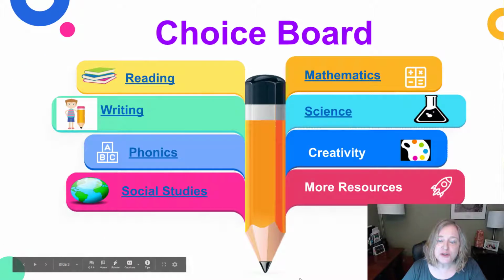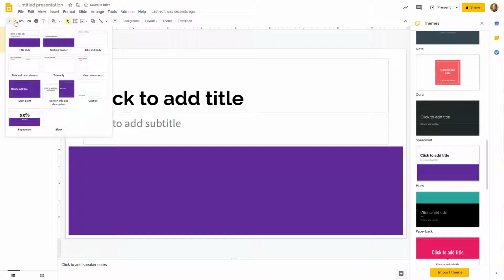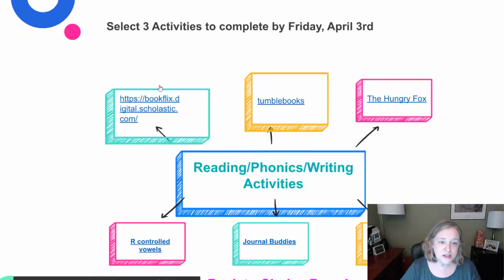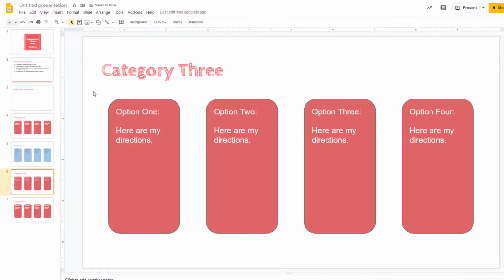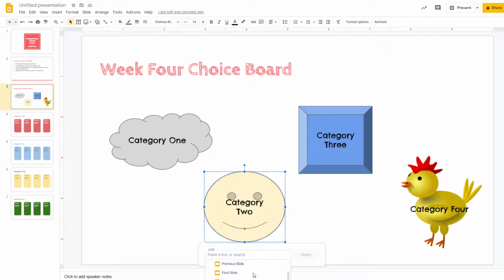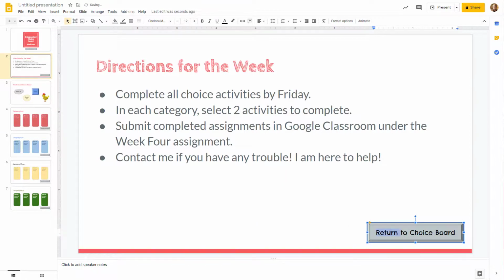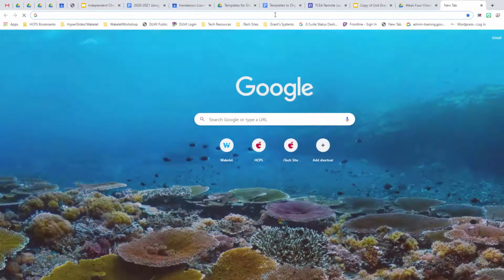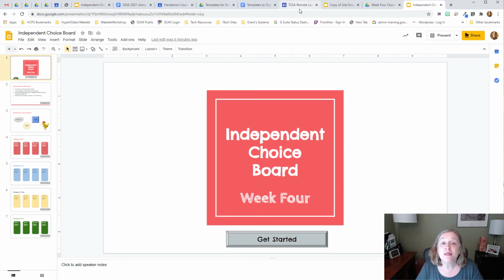Using Choice Boards in the Classroom: HyperSlides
This video is part of the Using Choice Boards in the Classroom online course. Learn how to create choice boards with Google Slides.